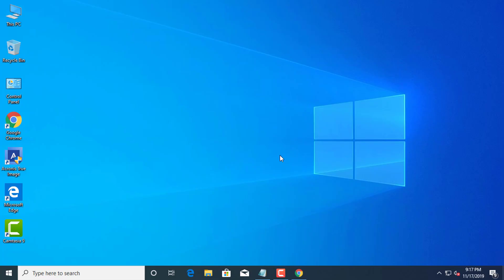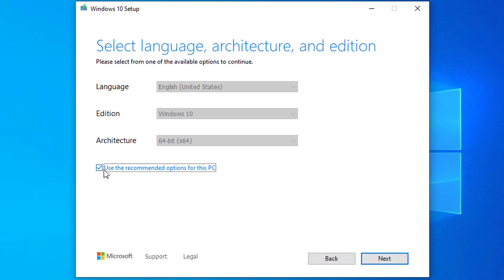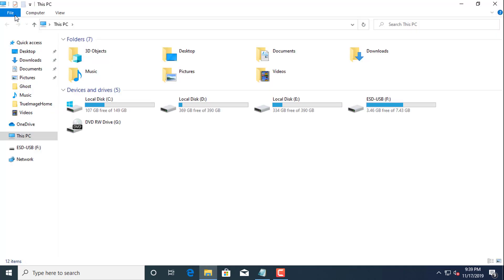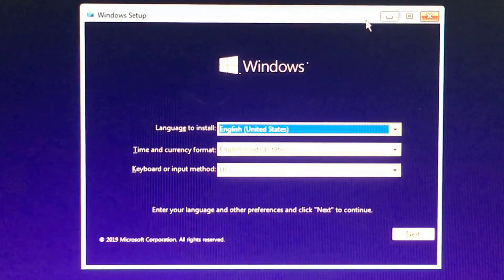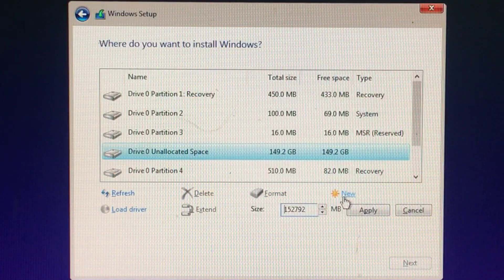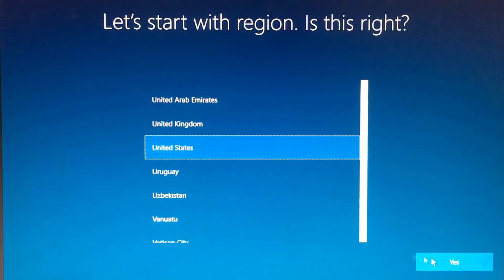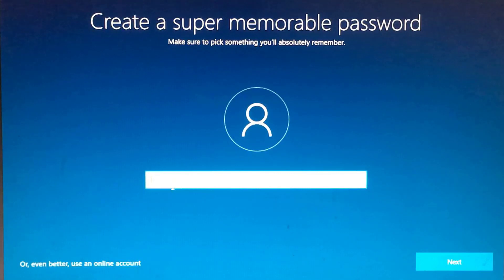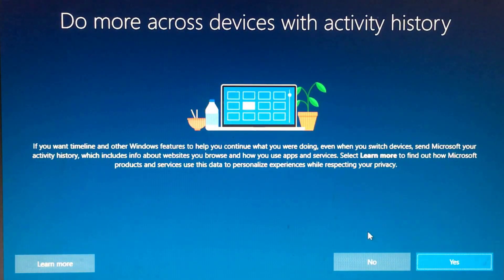DELL : How to install Windows 10 from USB | NETVN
This Video Shows You A Complete Step By Step Tutorial On, How to Install Windows 10 Using USB Flash Drive. This video will walk you through almost all the steps in a Windows Installation. Such as formatting, Disk partition, Create Windows 10 Installation Media using USB Flash Drive, and as a whole Windows Installation process itself. Thank you
128GB Flash Drive
32GB USB Drive